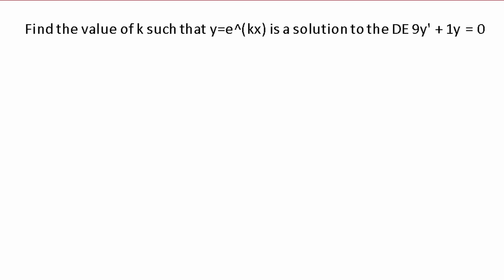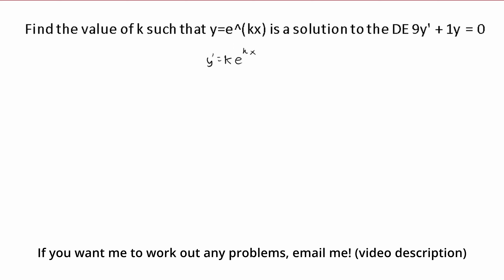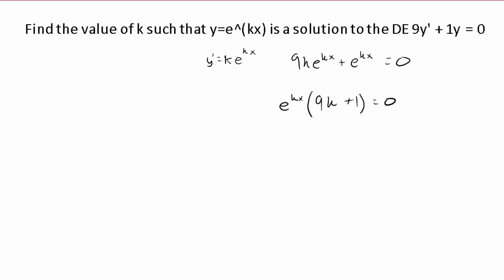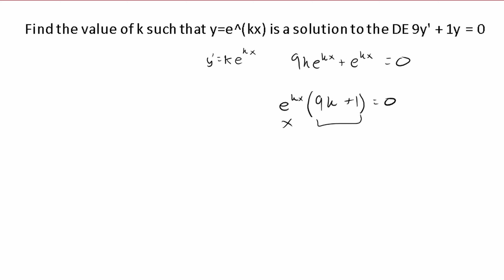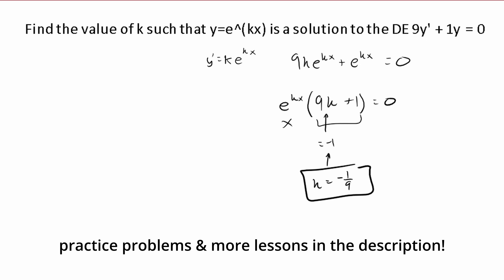Find the value of k such that... is a solution to the.. | Differential Equations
Question:
Find the value of k such that y=e^(kx) is a solution to the DE 9y' + 1y = 0